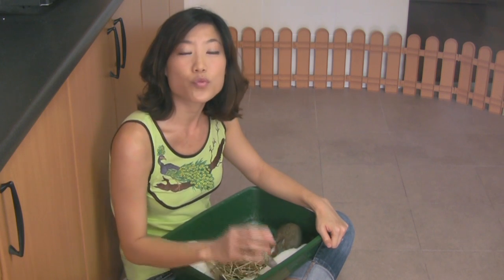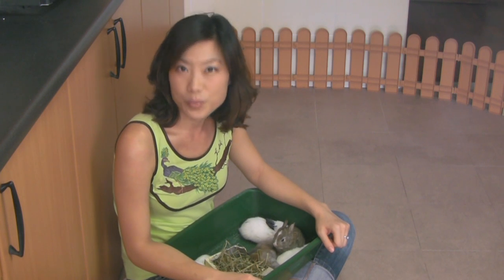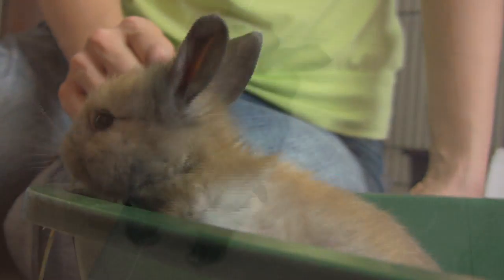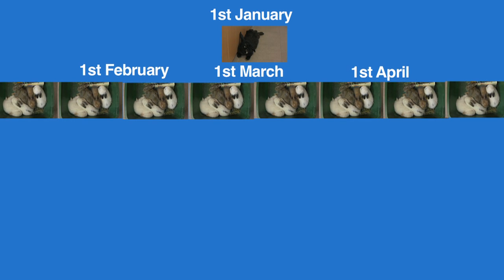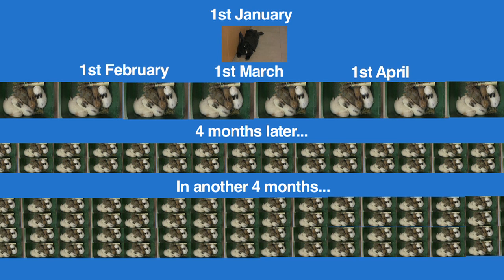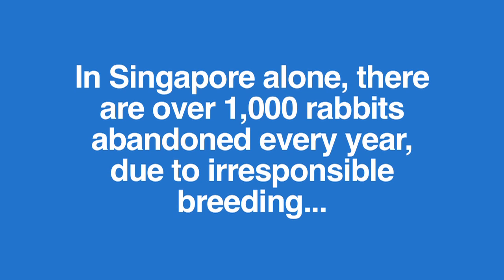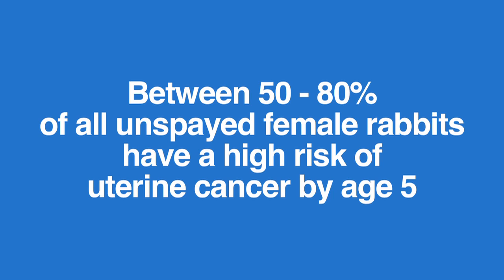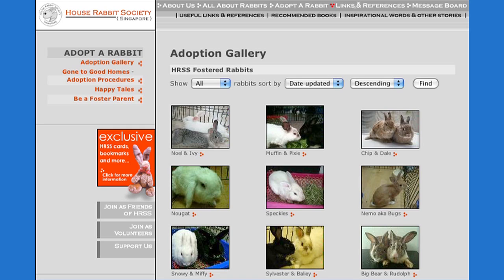Rabbit Sterilization - Teeny's Tips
Rabbit Sterilization, Spaying, Neutering Pet Rabbits - Teeny's Tips. HRSS volunteer Teeny Teh explains why it's important to spay, neuter or sterilize your pet rabbit. For more info on rabbits and rabbit care click on the link above.